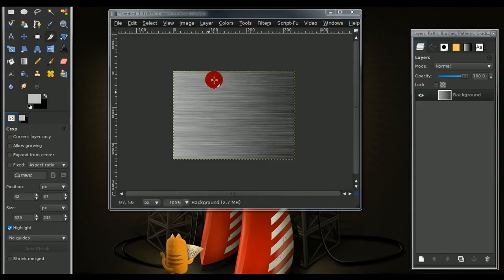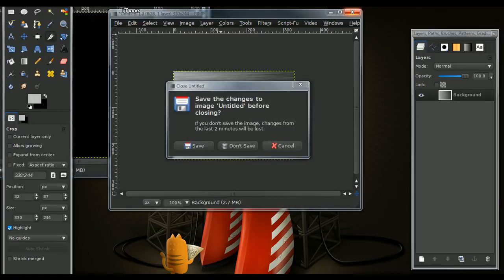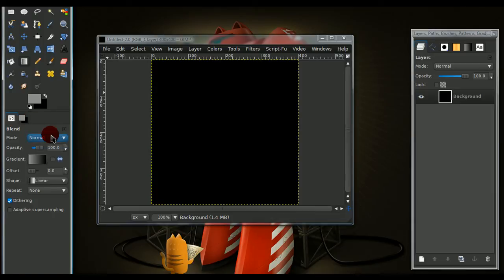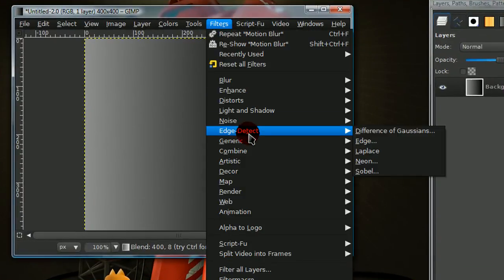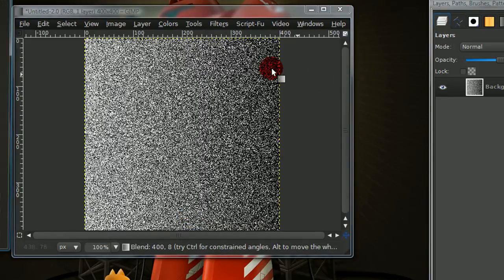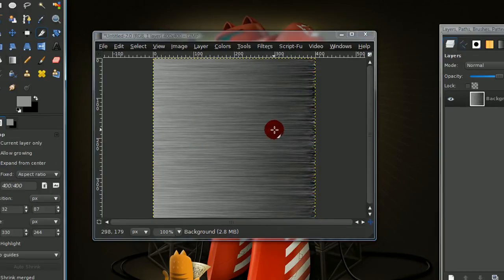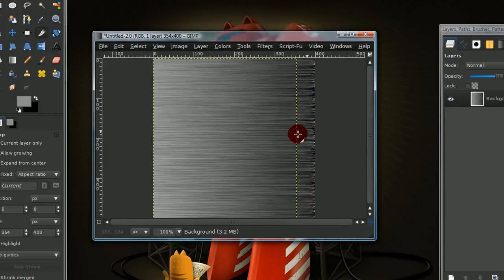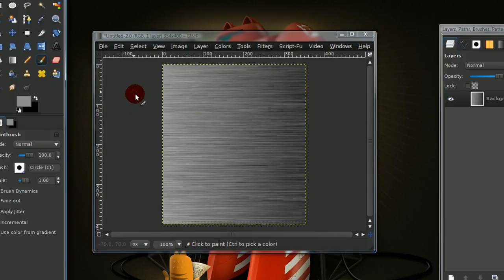How to create a brushed aluminum effect in gimp (HD)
trying out camtasia studio in this one. Im not sure if the quality is quite as good though.